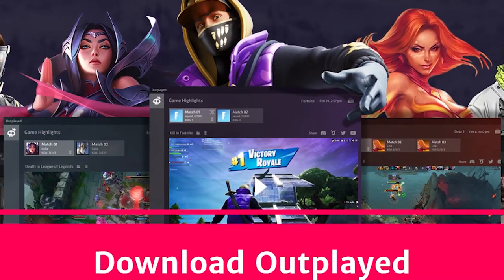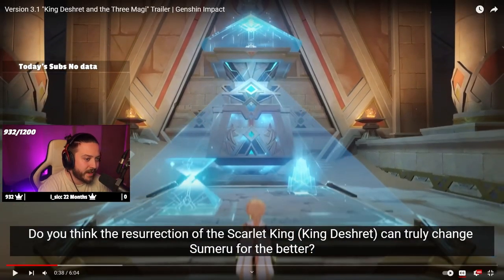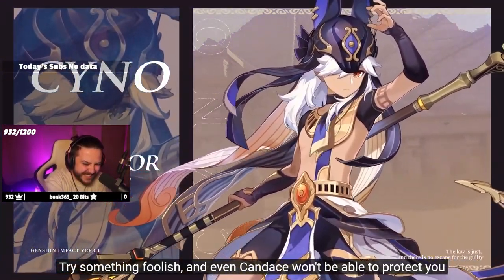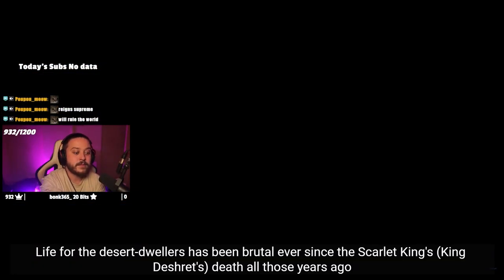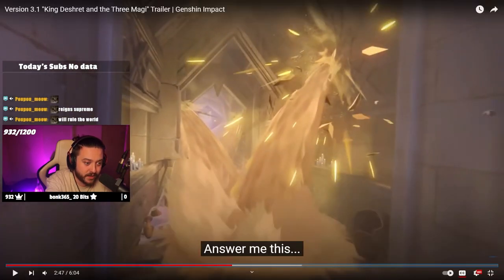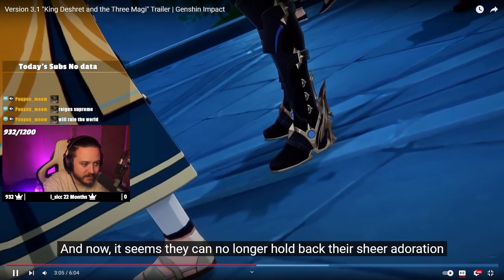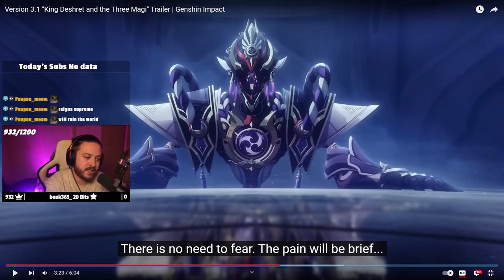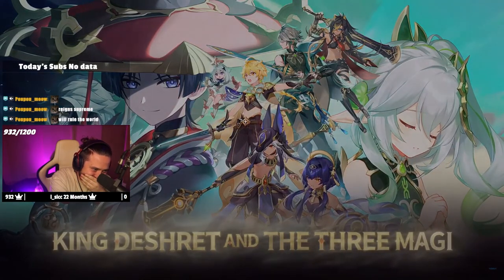Genshin is taking a DARK turn... | 3.1 TRAILER BREAKDOWN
▼▼EXPAND ME▼▼

I THINK IT'S ABOUT TO GET REAL, REAL DARK.

THIS ARCHON QUEST IS NOT WHAT I EXPECTED!!!

I love playing Genshin Impact, especially on stream, so feel free to come and watch the story unfold with us!